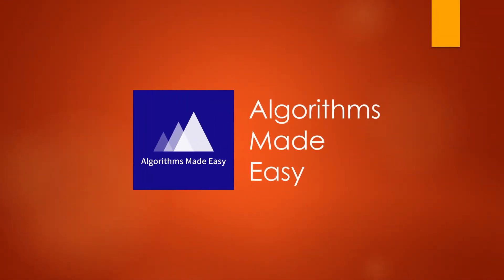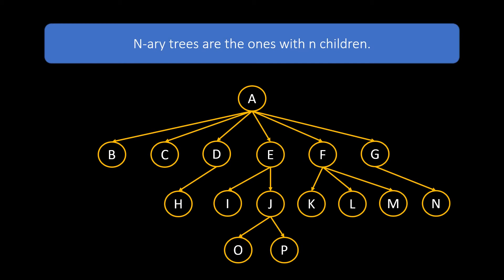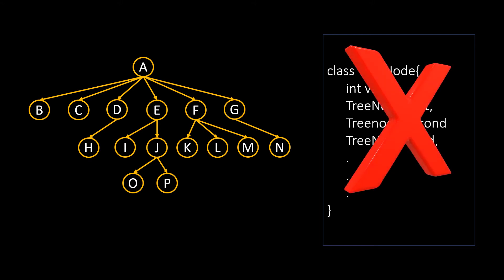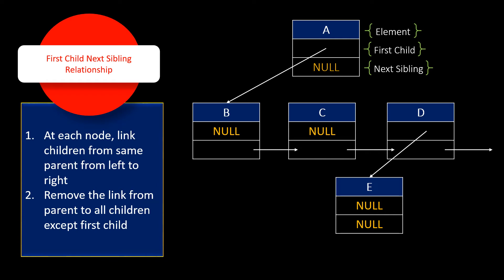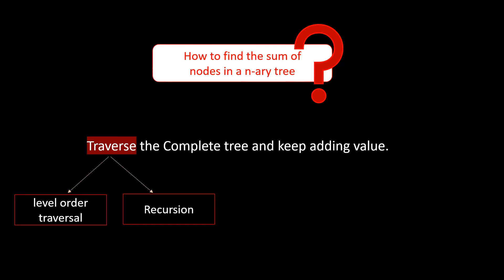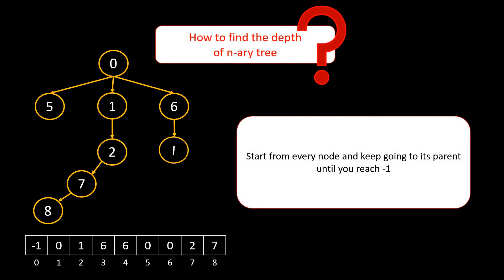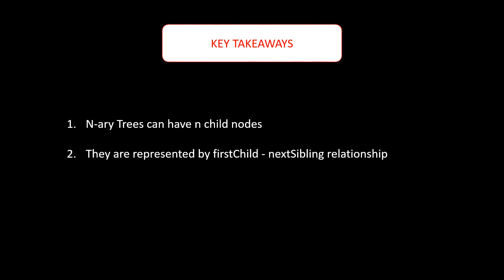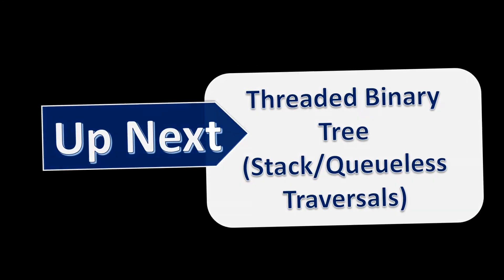Generic Trees or N-ary Trees | Trees #11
N-ary trees are the ones with n children.

In this video:
Basix of generic Tree/ N-ary tree
Representation on N-ary Tree
Find the sum of nodes in N-ary Tree
Find the maximum depth of N-ary Tree